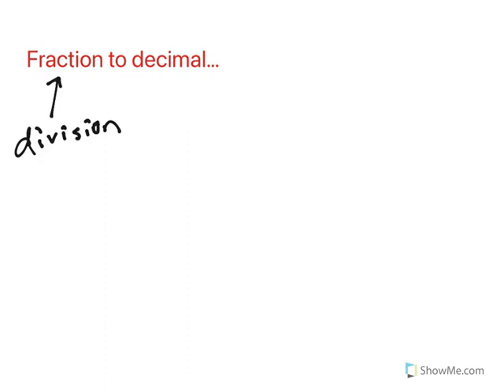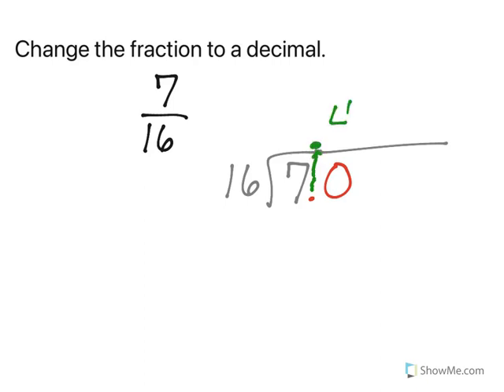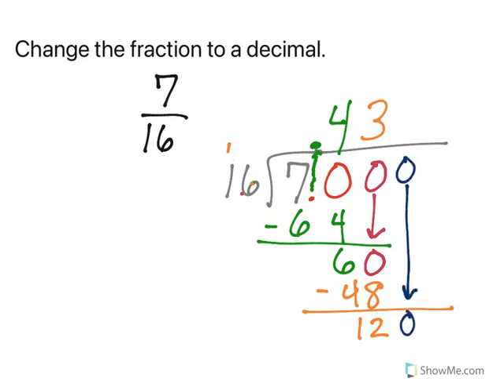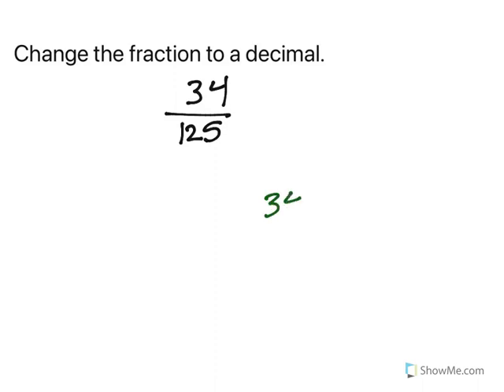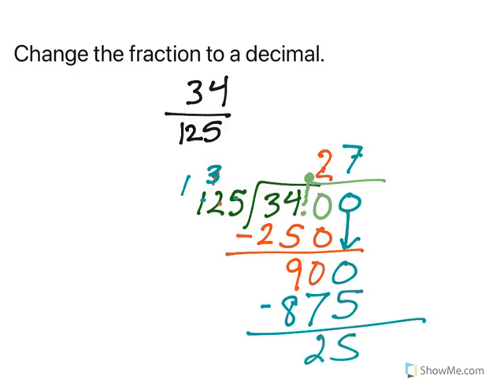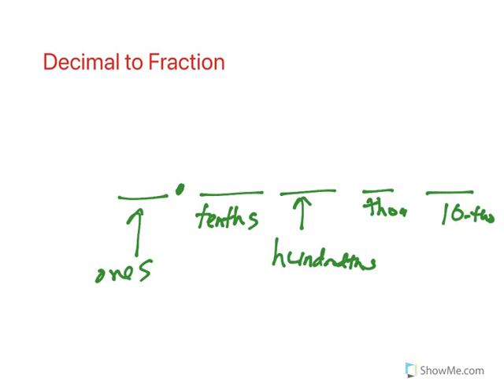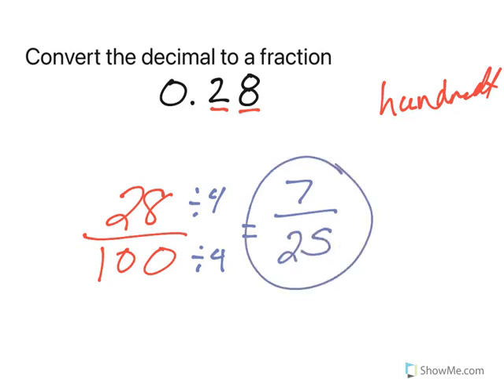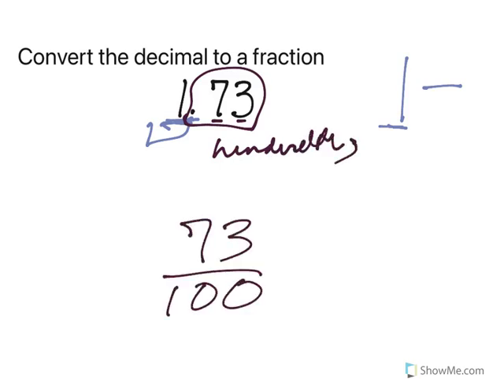Convert between fractions and decimals